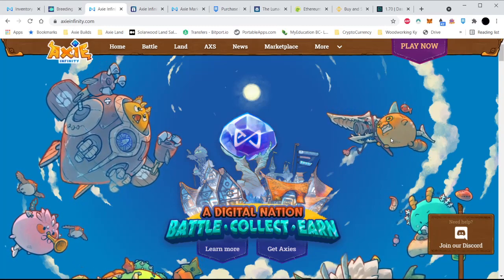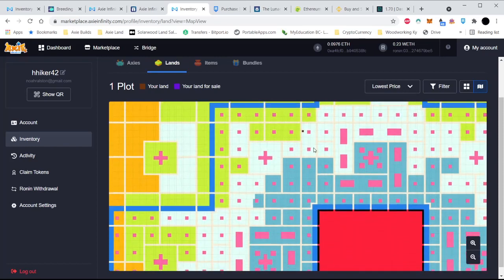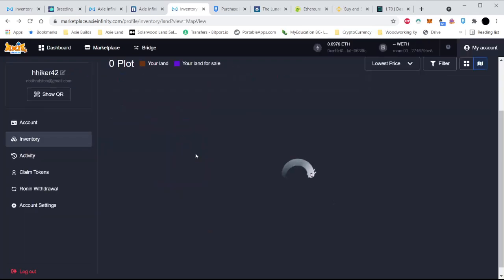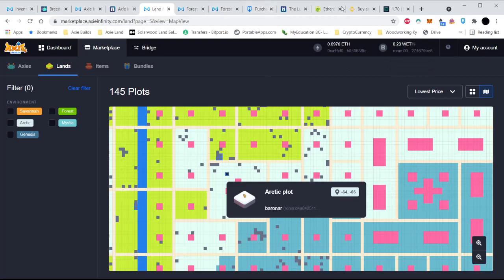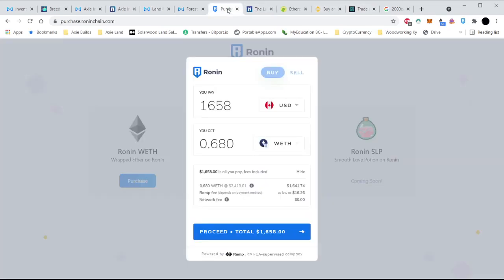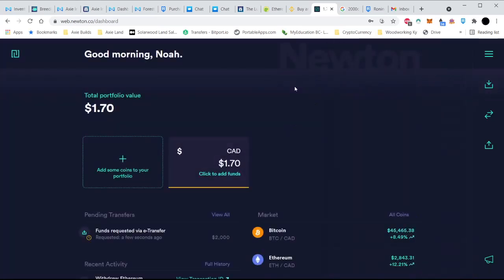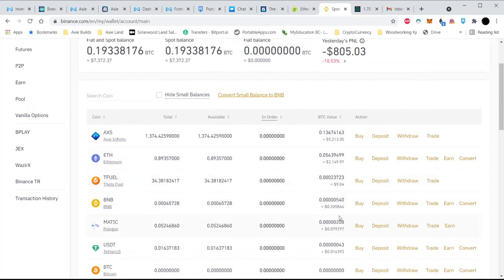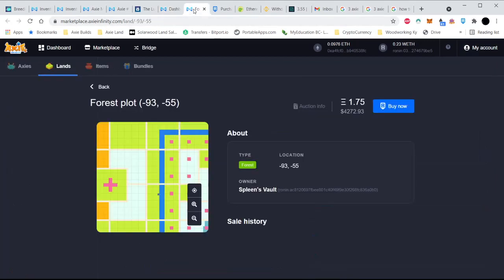Choosing and Buying Land in Axie Infinity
A friend of mine wanted to put $2000 towards Axie Infinity so we could share in this adventure.  I go through the process of selecting and then funding the account to buy a piece of waterfront property in Lunancia.

I use Newton to buy the ETH to get the land.